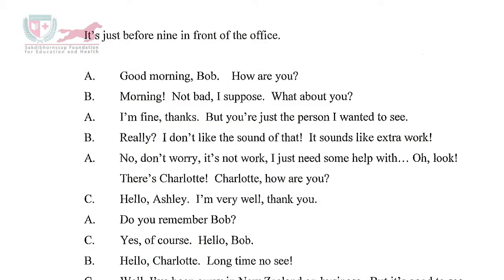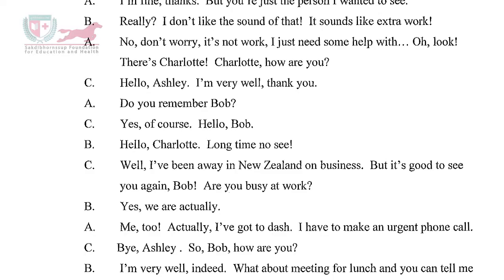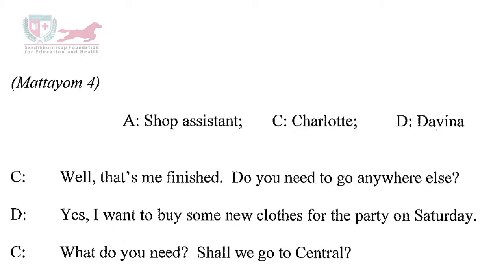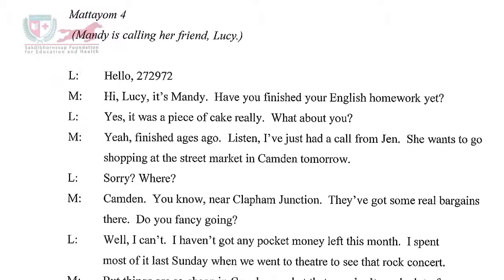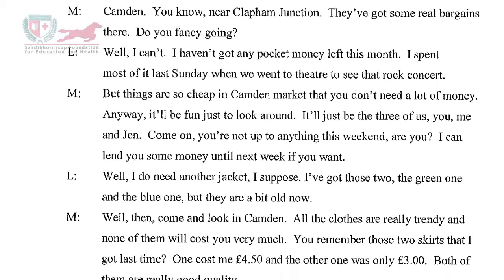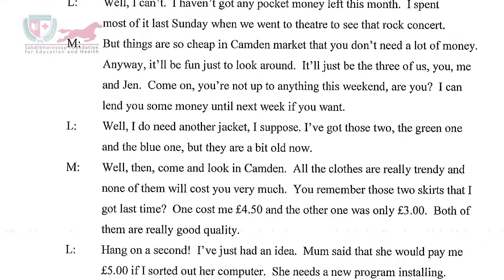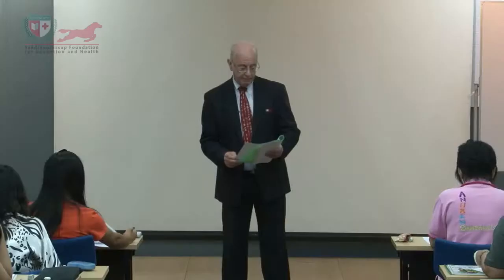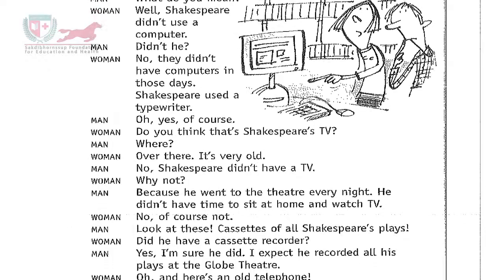P.E.P. 1/02 (วันที่ 23 มี.ค.2556)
Professional English Proficiency (P.E.P.)
การอบรมภาษาอังกฤษสำหรับครู ทุกกลุ่มสาระวิชาในระดับชั้นประถมศึกษา และชั้นมัธยมศึกษา
มูลนิธิศักดิ์พรทรัพย์เปิดโอกาสให้ครู ได้เรียนภาษาอังกฤษฟรี โดยไม่เสียค่าใช้จ่าย เพื่อพัฒนาทักษะและเทคนิคการสอนในรูปแบบภาษาอังกฤษกับวิทยากรชาวต่างชาติ (อังกฤษ) สร้างโอกาส สร้างอนาคตที่ดีสำหรับครู นำไปต่อยอดพัฒนาเด็กนักเรียนในการเตรียมความพร้อมเข้าสู่ASEAN